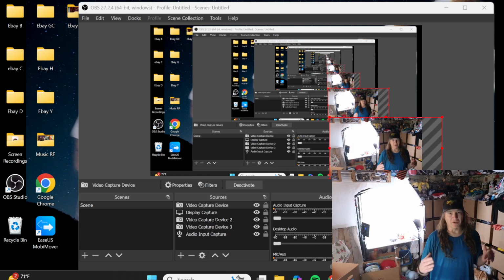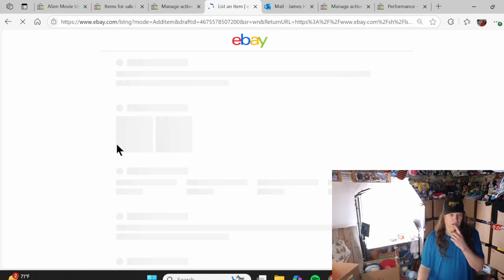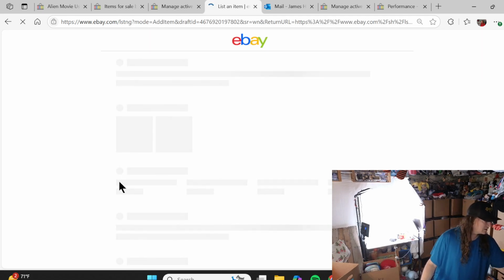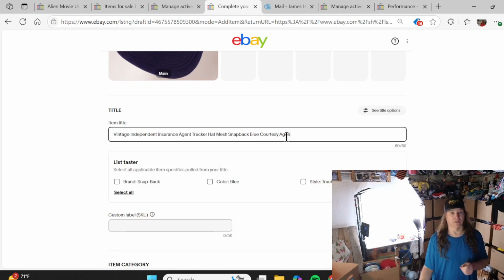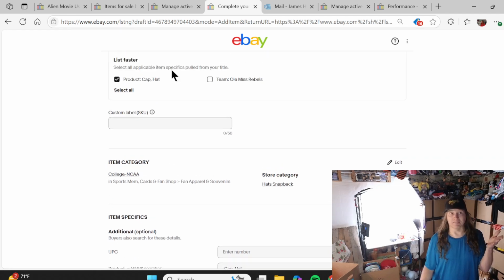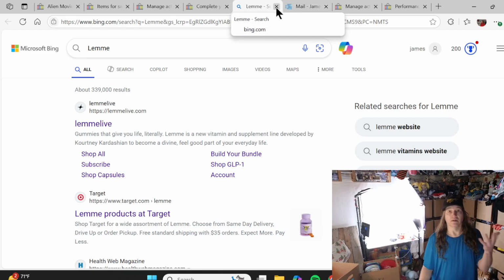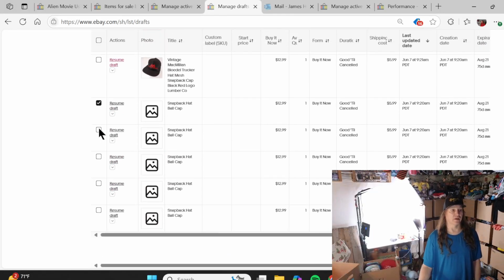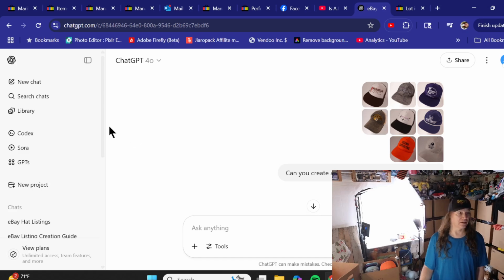How to List More Items on EBAY in SECONDS using ChatGPT - Step by Step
After 23 years of reselling on eBay, I've gone from struggling to making a full-time income doing what I love. As a seasoned eBay seller, I've learned the ins and outs of online selling, from sourcing high-quality products to mastering eBay’s algorithms for maximum visibility. If you're looking to start a reselling business, or want to level up your eBay game, my journey proves that anyone can turn their passion into profit. Watch my story for tips, tricks, and strategies that have helped me grow a thriving eBay business while living the dream.

Reseller Trading Cards